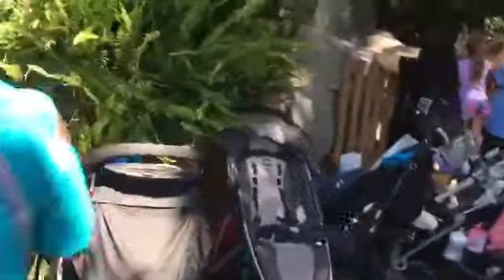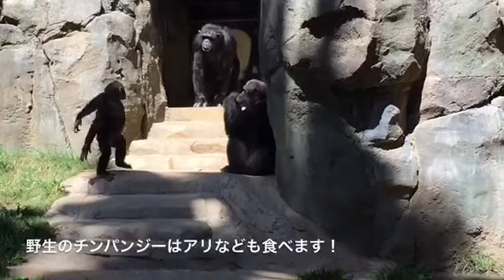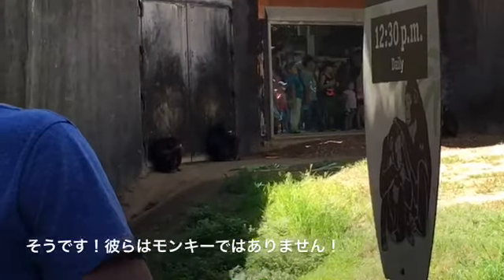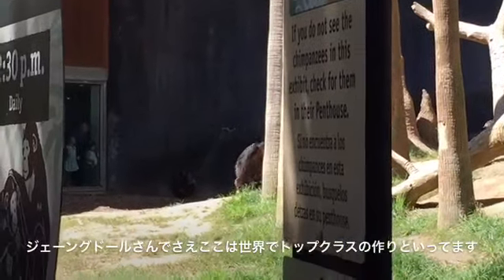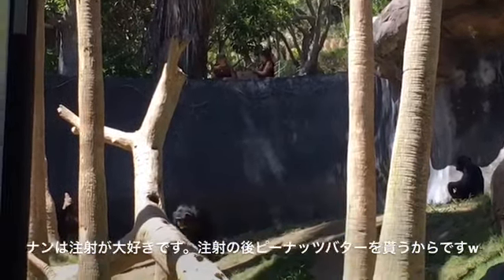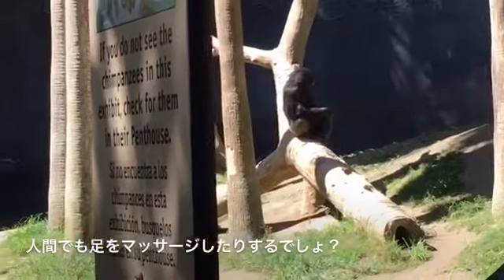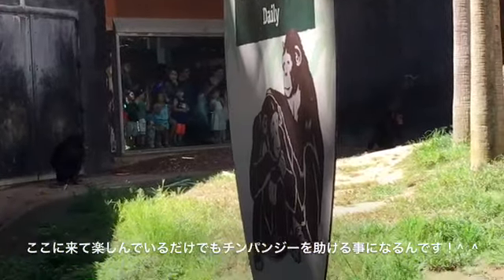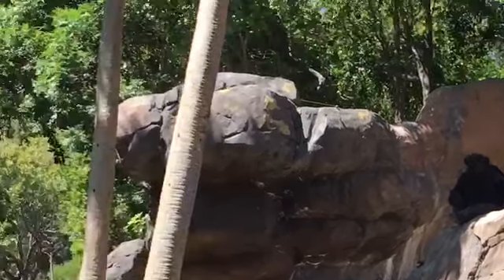チンパンジートークーchimpanzees chat 9/22/2018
Los Angeles zoo

タイプミスなど誤字がありすみません！
チンパンジー グレン家族 9／22／2018 chimpanzees Los Angeles zoo
Chimpanzees チンパンジー家族ロスアンゼルス動物園
メス１０頭、オス７頭　全１７頭。

ボス：グレン　Alpha Grenn　4/21/1994　父ジュデオ　母ナン　子供ジョハリ

シャーン　オス：Shawn　グレンの弟　この群れで一番体が大きい7/8/1998　娘ジェーンと息子ジェイク
ジェアード：Jared オス　2/20/1990　父ジュデオ　母パンドラ
ベン：Ben オス　２００２年生まれ　一番のモテ男くんｗ　子供、息子オリバー、娘ズリ、ウキ、キマ。
ジェイク：Jake オス　6/14/1999　父シャーン　母　レジナ
ジョハリ：Johari オス　10/27/2014　父グレン、母ゾエ
オリバー：Oliver オス　8/23/2014　父ベン、母ジュリー

ウキ：Uki メス　3/8/2013　父ベン、母ヨシ
キマ：Kima メス　4/23/2013　父ベン、母グレイシー
ズリ：Zuri メス　7/23/2012　父ベン、母レジナ
ジェーン：Jean メス　１９９９年生まれ　父シャーン、母グレイシー
ジュリー：July メス　1986年生まれ
ヨシ：Yoshi メス１９９０年　生まれ　父ジュデオ　母レジナ
レジナ：Regina メス　10/23/1983　パンドラの長女　ヨシとジェイクの母
ゾエ：Zoe メス　１９９９年生まれ
パンドラ：Pandra メス　3/5/1967　子供レジナ、グレイシー、ジェアード、リプリー
グレイシー：Gracieメス　1/26/1987　父ジュデオ、母パンドラ　娘ジェーン